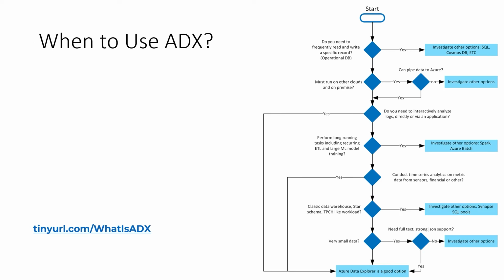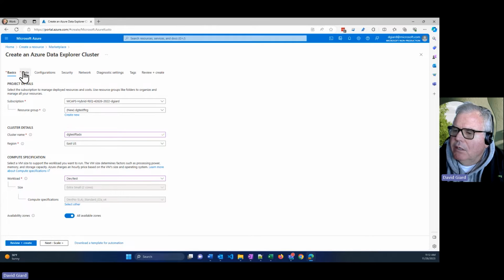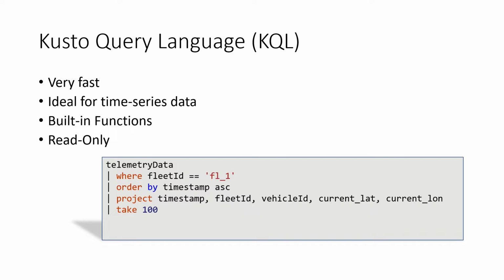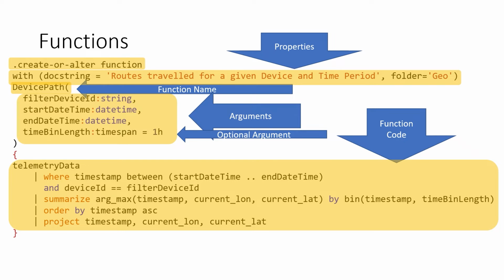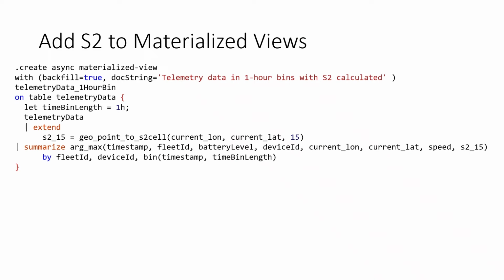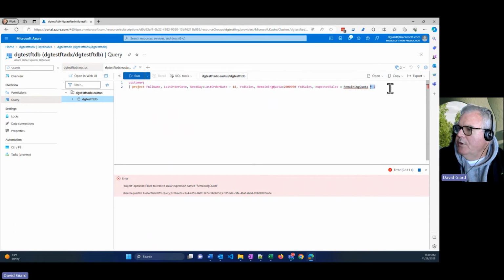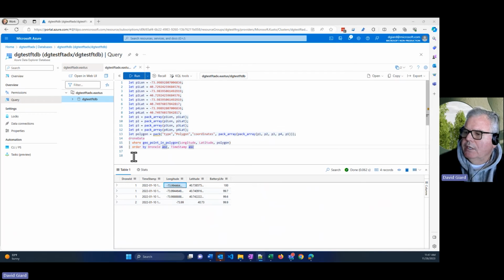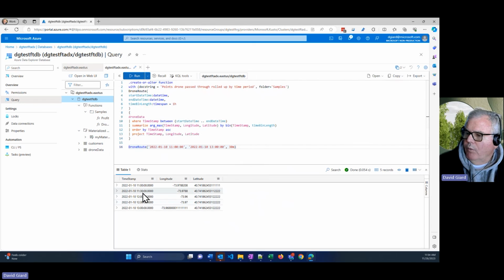Day 01: Diving Deep into Data with Azure Data Explorer and Kusto Query Language with David Giard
Azure Data Explorer (ADX) is a service designed to analyze massive amounts of structured and semi-structured data in near real-time.
In this session, I will show you when, where, and how to use ADX and how to use the Kusto Query Language to create powerful, fast queries to analyze your data.